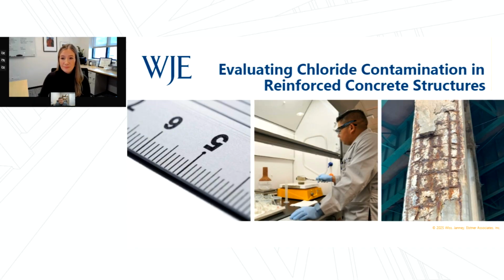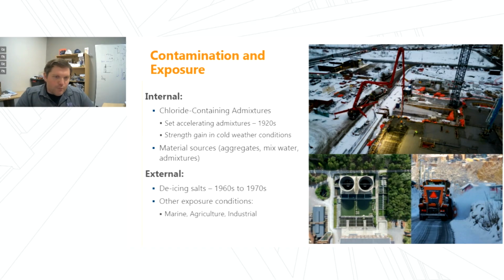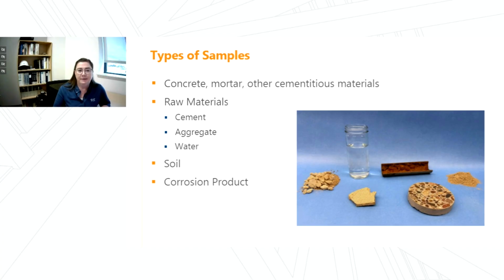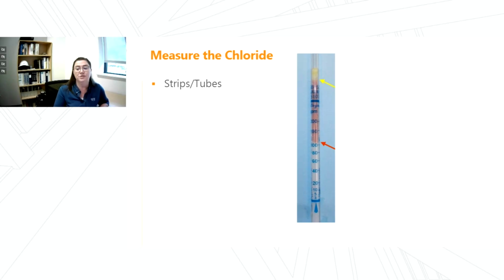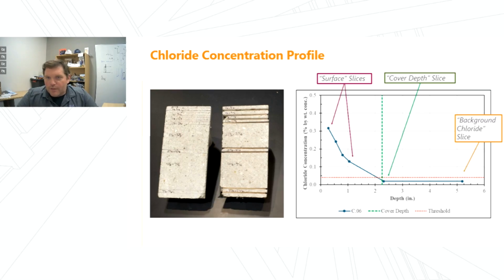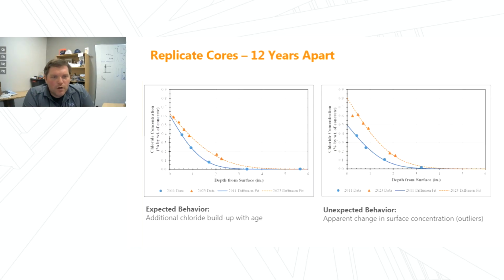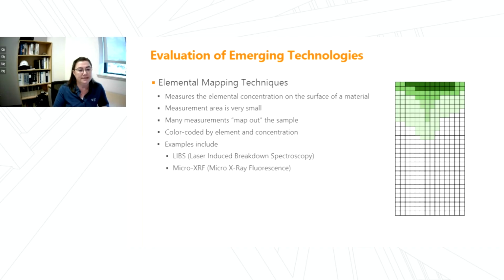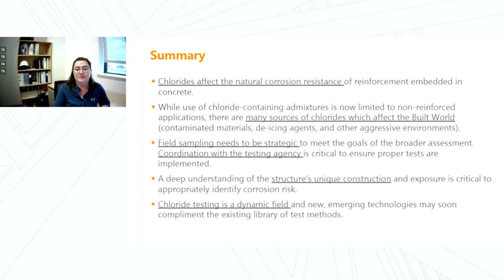Evaluating Chloride Contamination in Reinforced Concrete Structures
Corrosion from chloride contamination in reinforced concrete is a major concern in construction. Chloride testing, often seen as routine, is complicated by factors such as multiple testing methods and variability introduced during sampling, including age, composition, and sample size. Not all chloride contamination is equal; sources differ, and concrete and reinforcement properties influence durability and corrosion risk. Better understanding of testing processes and corrosion mechanics can improve sampling, set realistic lab expectations, and aid in interpreting data.

In this complimentary one-hour webinar, materials engineer Stephen Garrett and chemist Tonya Werner help material suppliers, investigating engineers, and everyone in between get the most out of chloride testing. They provide a brief introduction to the various standard methods available, along with a technical overview of the mechanics of chloride evaluation techniques from a chemistry perspective. Through recent case studies, best practices for field sampling and data interpretation will be discussed.